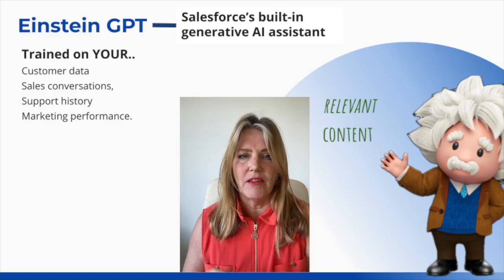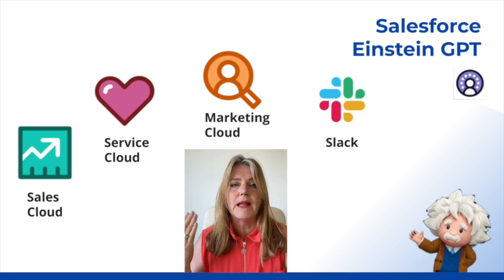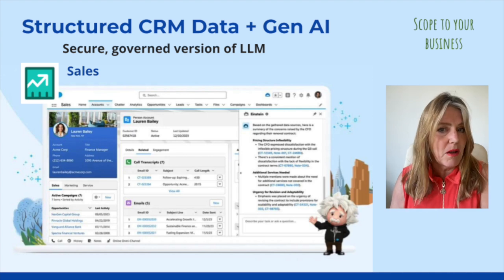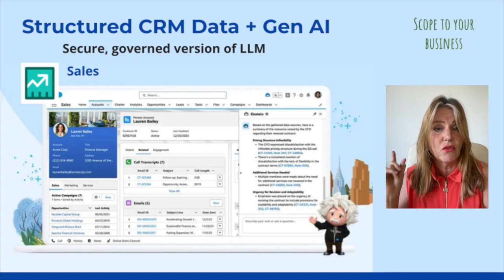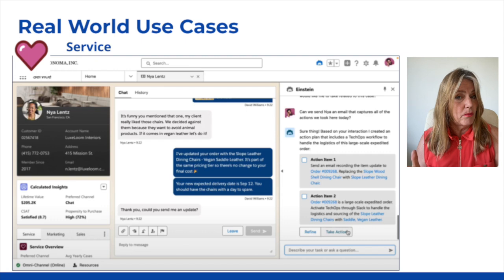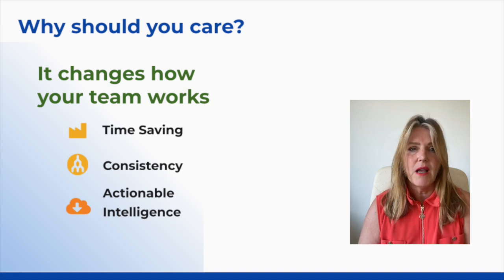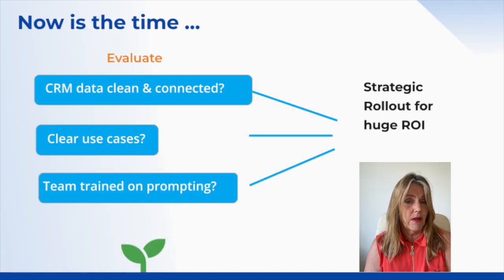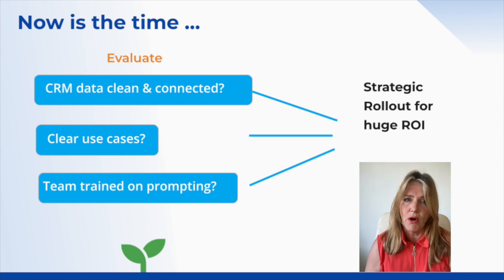Salesforce Einstein GPT: What is it & How can business benefit?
Learn how SalesforceEinsteinGPT enhances sales, marketing, and service teams with smart automation, predictive insights, and real-time content generation. Plus: How to get started, the right way.

CHAPTERS
00:00  - 00:20 -- Introduction
00:20  - 01:14  -- SECTION 1: What is Einstein GPT?
01:14  - 02:30  -- SECTION 2: How to use Einstein GPT in Salesforce?
02:30  - 03:46  -- SECTION 3:  Real world Use-cases & Benefits
 (* 03:13  - 03:46 --  Where Agentforce will fit in)
03:46  - 05:11  -- SECTION 4:  Strategic Implications for Executives
05:11  - 06:21  -- SECTION 5:  What to Do Next?